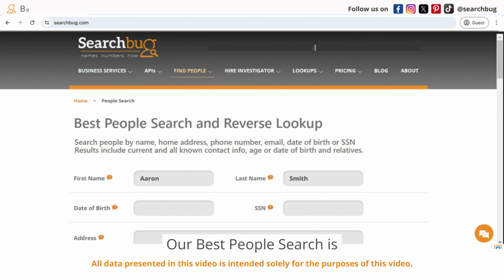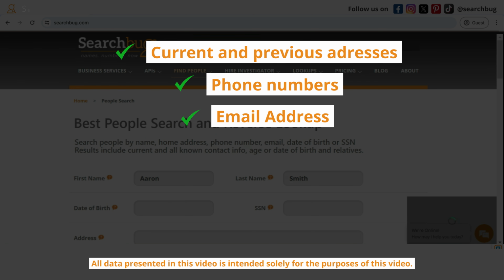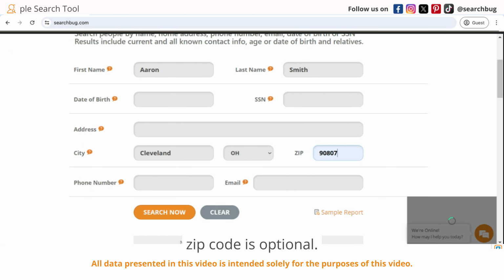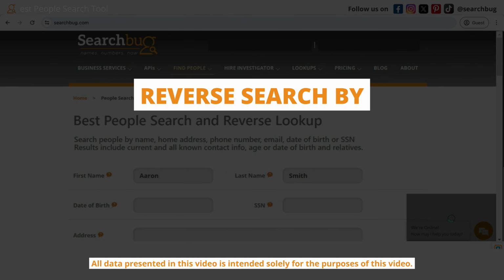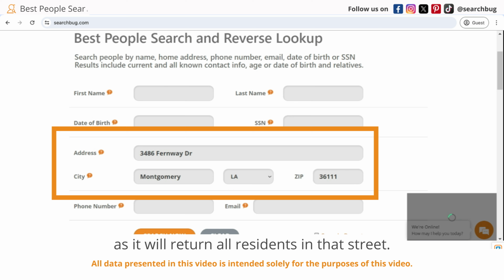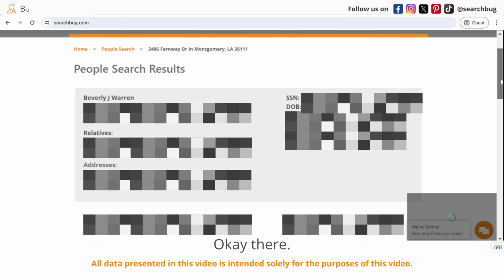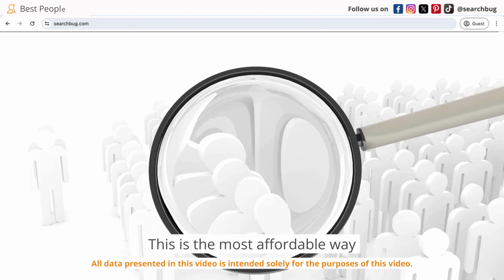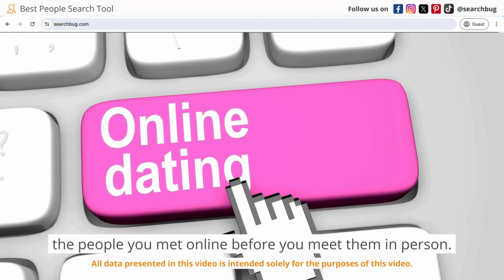Searchbug's Best People Search Tool | Searchbug Tutorials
🔍 How to Use the Best People Search Tool for Finding Contacts

In this video, we’ll walk you through how to use Searchbug’s most comprehensive and affordable people search tool.

Whether you’re reconnecting with a long-lost friend, verifying online connections, or checking someone's background before meeting in person, this guide shows how to get reliable contact details in just a few clicks.

📌 What’s Covered:
✅ How to search by name and location
✅ Reverse lookups by phone, email, or address
✅ What info is included in a people search (age, relatives, aliases, etc.)
✅ What happens if no results are found (hint: no charge!)
✅ Why Social Security Number search requires restricted access
✅ Practical use cases: reconnecting, screening, or background verification

Do you have API integration capabilities? Sign up for a FREE API test account to try our People Search API for free

Video Transcript goes here.